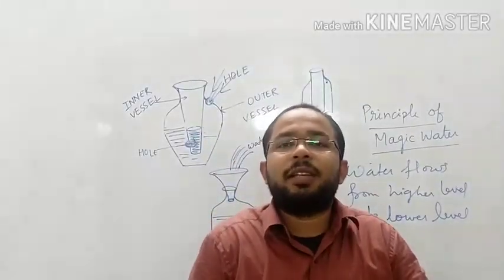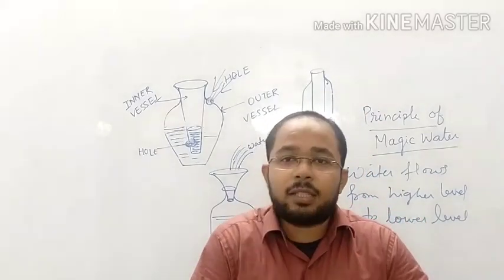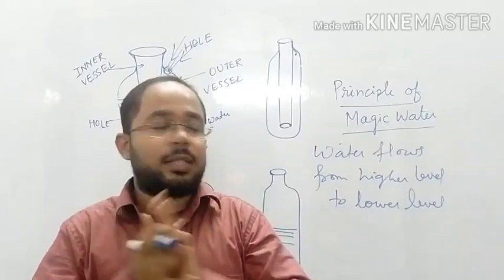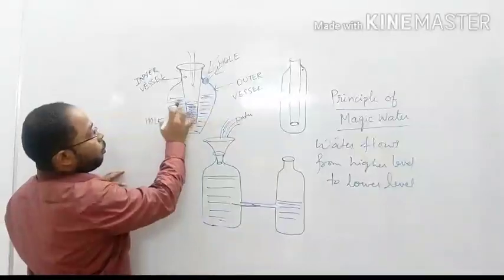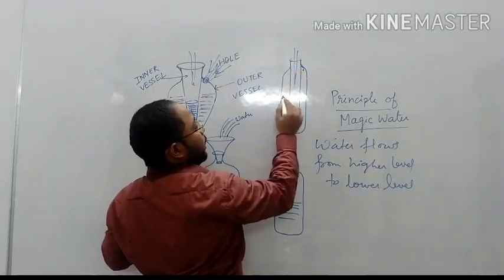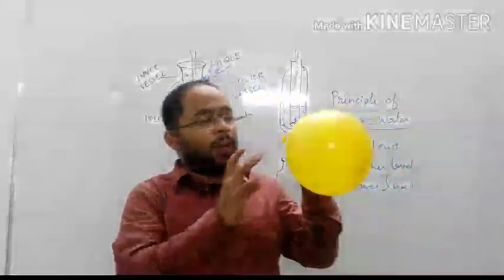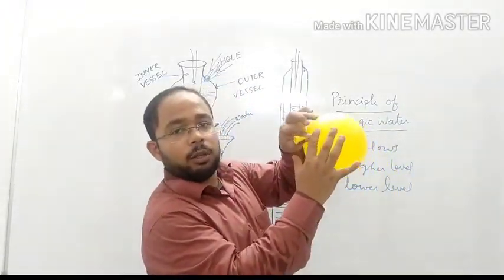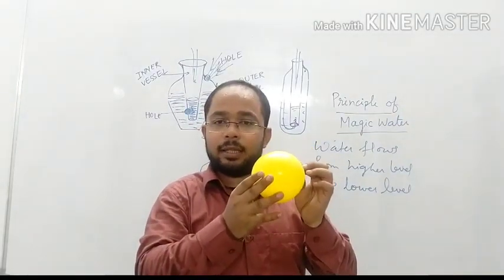SCIENCE BEHIND MAGIC BOTTLE & BALLOON PIERCING